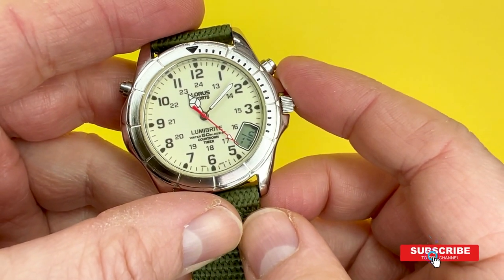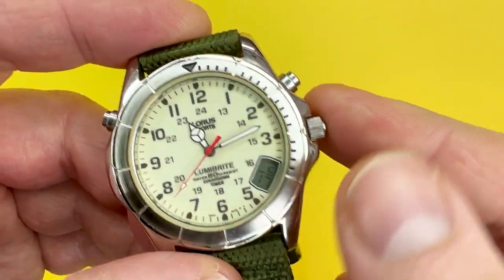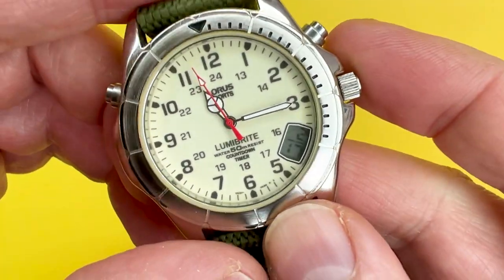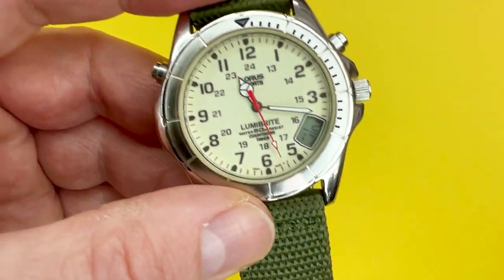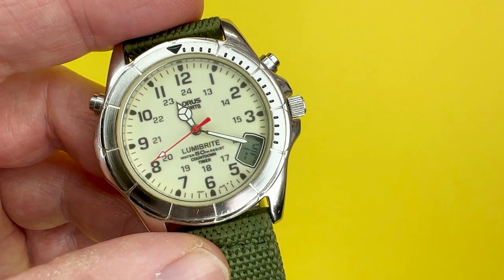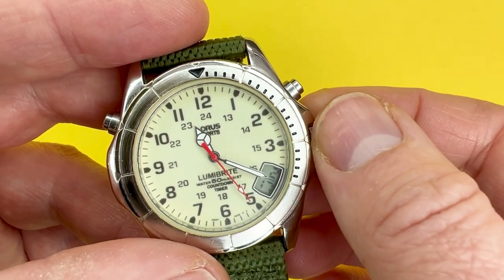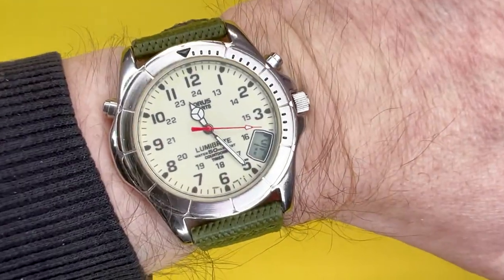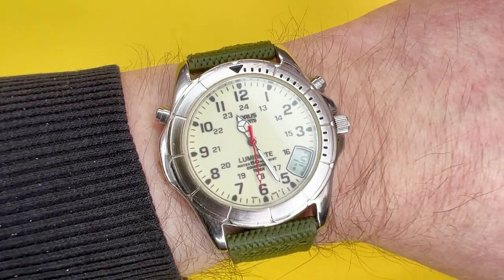Lorus Lumibrite V52H Analogue Digital Watch Hands on Review - A field watch with a difference!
Lorus RJ655AX9 Gents Analogue Lumibrite Watch

Lorus Mens Lumibrite Dial Watch RJ647AX9

Hey YouTubians!  Tony here with another watch review and this time it is of the Lorus Lumibrite V52H Analogue Digital Field Watch.

So, in this review we take a look around the Lorus Lumibrite V52H, see what it is made of, show you some of the features of the Lorus Lumibrite V52H and then pop it on our wrist and say what it is like to wear.